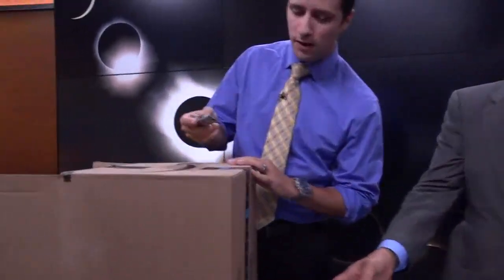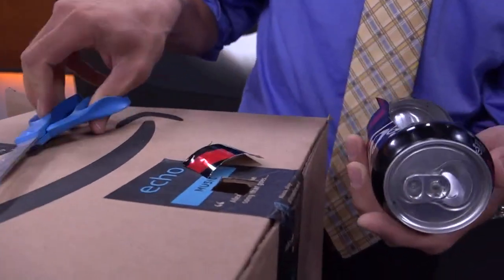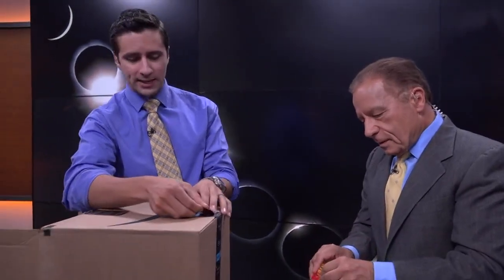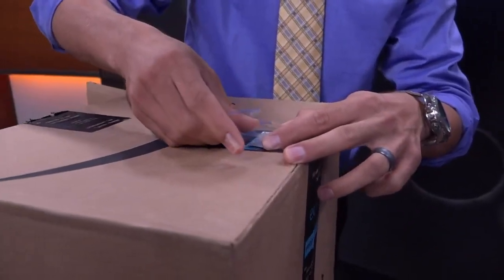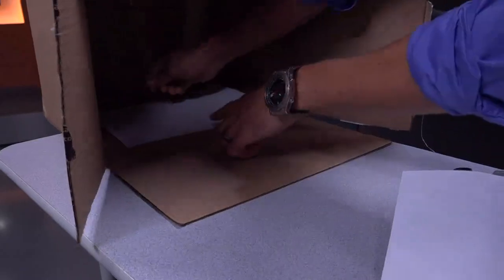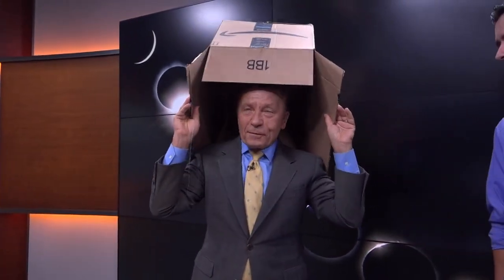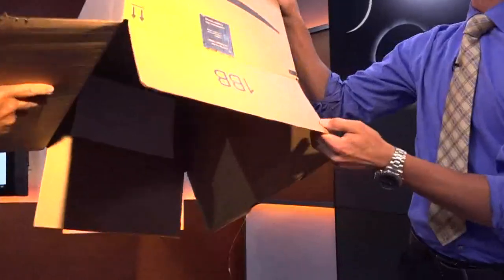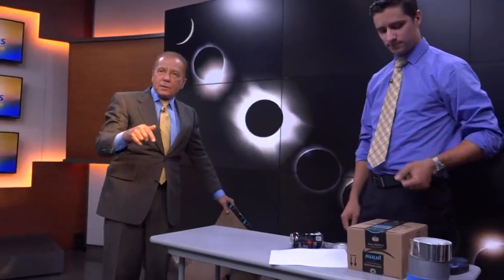Rich and Ben show you how to make an eclipse viewing box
As proper eclipse glasses are getting more difficult to find, Rich Marriott and Ben Dery show you how to make a safe viewing box.